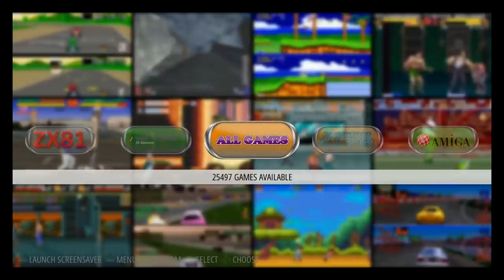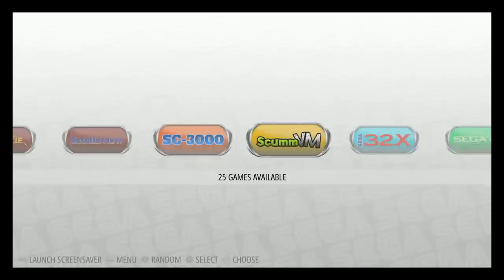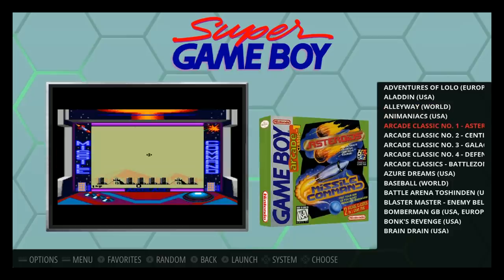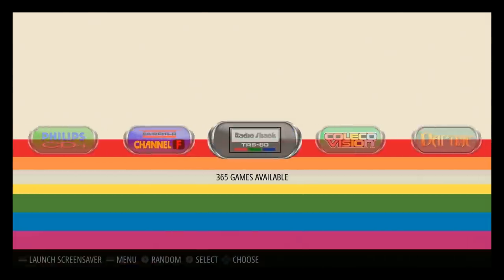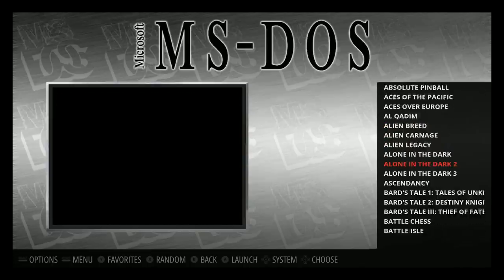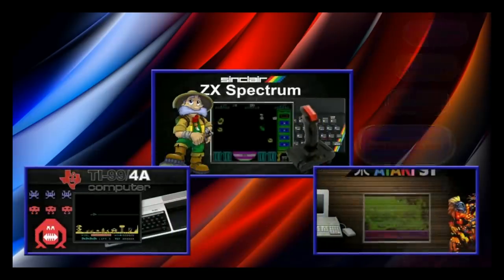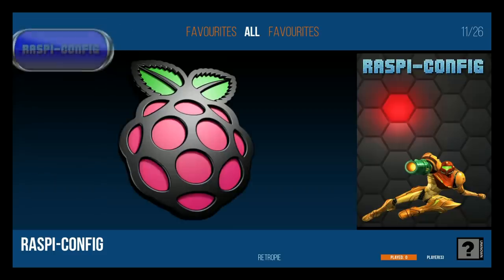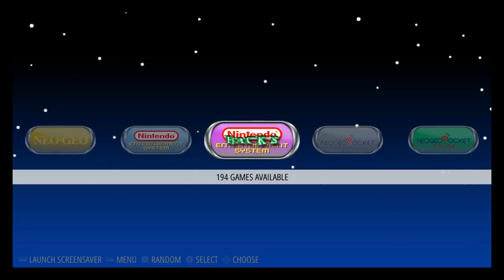Kitchen Sink Every Retro System in One - 25,000+ Game Pi Build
Pipiggies dropping the latest full loaded motion blue retropie build. This thing has every system imaginable that runs on the raspberry pi from Atari, Commodore 64, arcade classics, sega, Nintendo, PlayStation, Dreamcast, and even hacked and fan-made games like Openbor. This will work for the raspberry pi 3 b and 3 b plus - it also has a fully functional emulation station and attract mode!

PiPiggies_256GB_KitchenSink_Build
on Arcadepunks website
Also, check out RetromaniacsUS

400gb micro sd
256gb micro sd
200gb micro sd
128gb micro sd
64gb micro sd
32gb micro sd
16gb micro sd